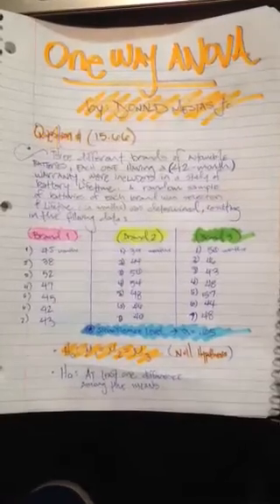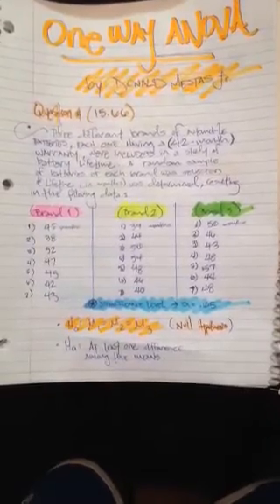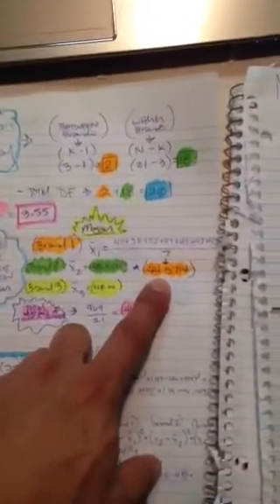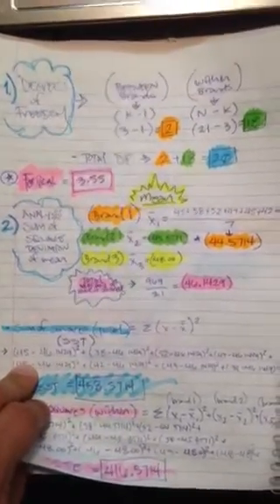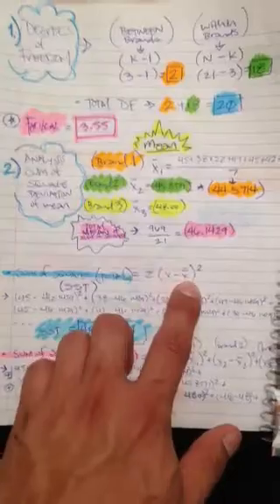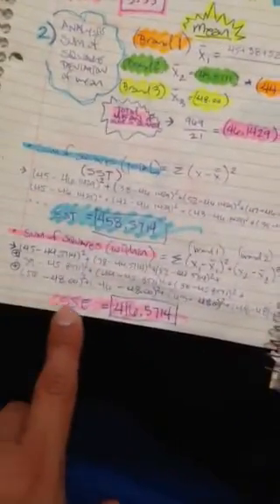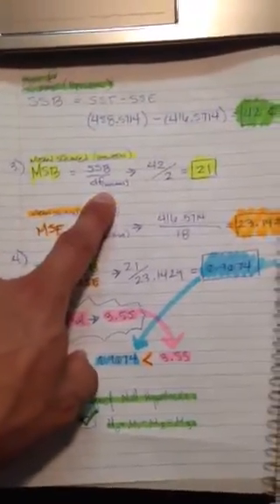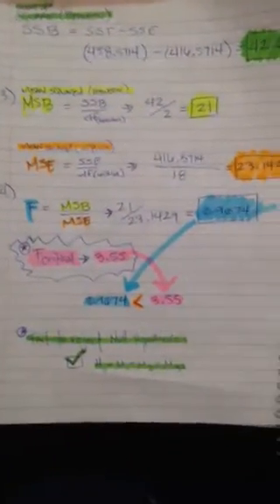One way anova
Statistics 1403-002
UTSA -Anderson
Donald Mestas